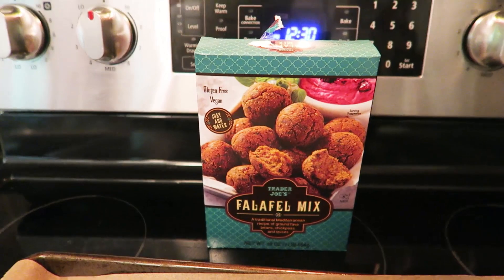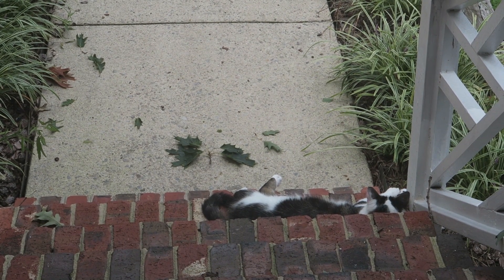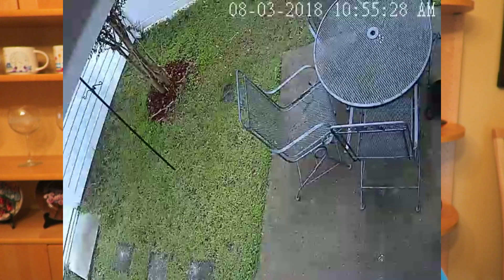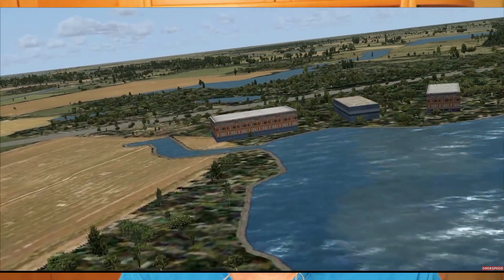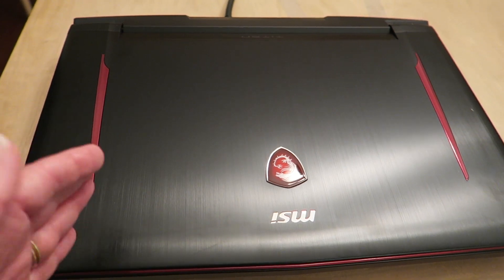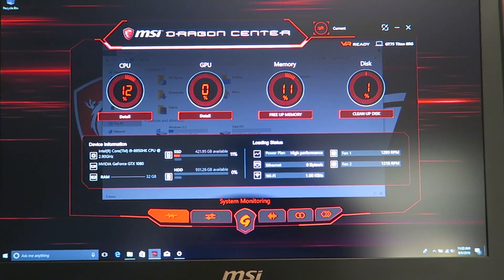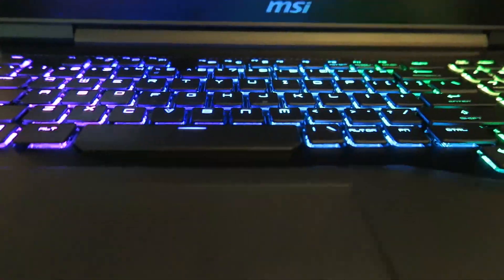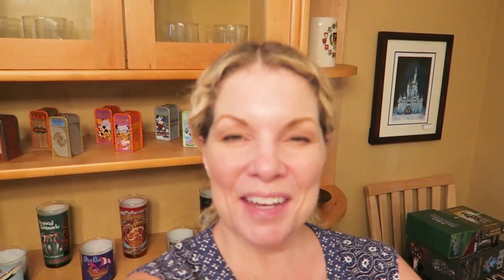A Week of Wasps and more! Week 28, 2018!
This week we have wasp issues at both houses and we cook some gluten free falafel from Trader Joe's!  Also Carmen gets a new laptop!